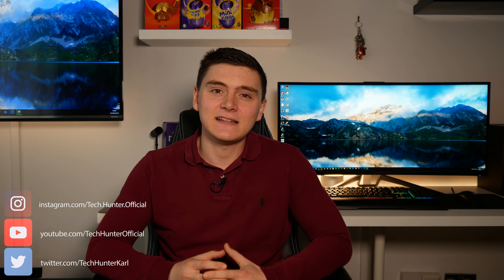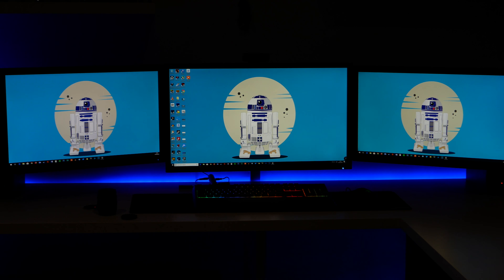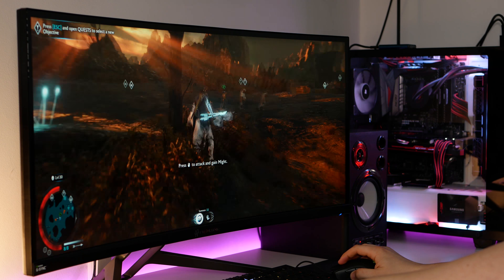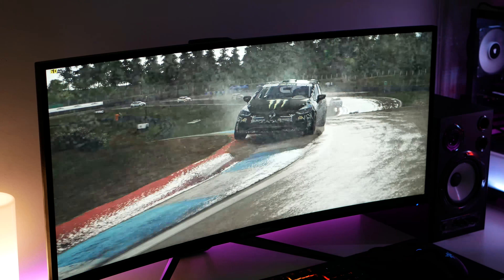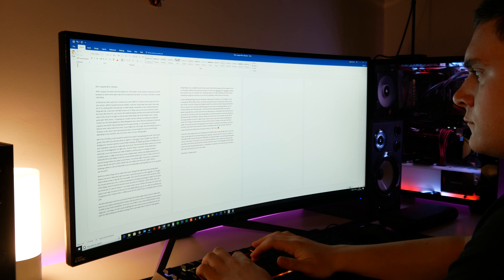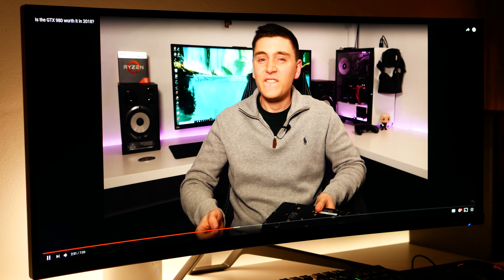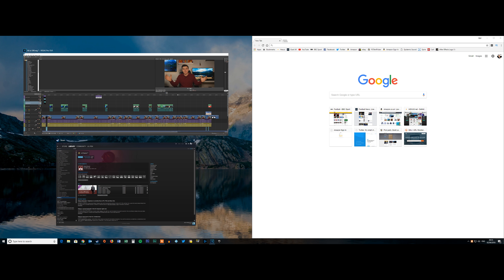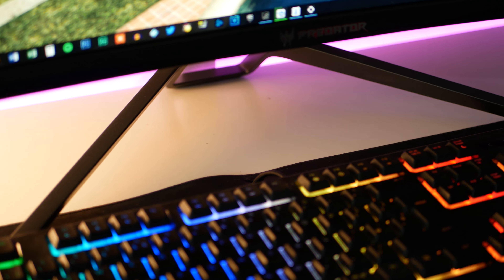Is Ultrawide better than 4K?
I used to have a 4K gaming monitor, I had it for about 3 years. But recently I scrapped it for this big beastly Acer Predator X34P Ultrawide monitor. And so far, I'm pretty happy that I did!

Check this monitor out on Amazon